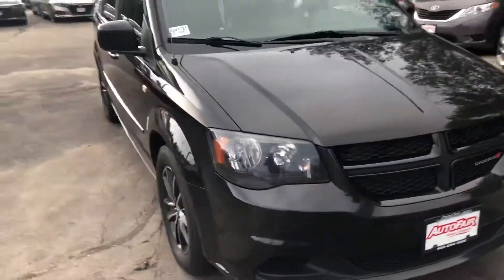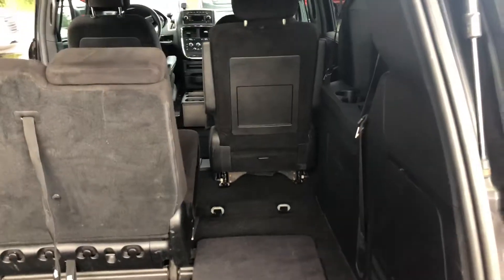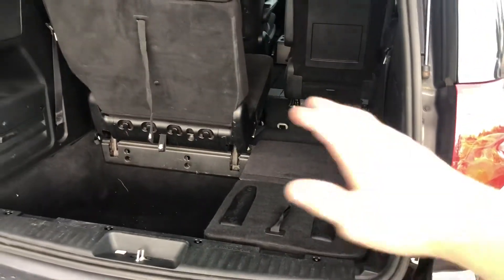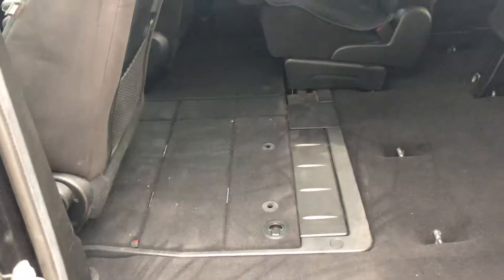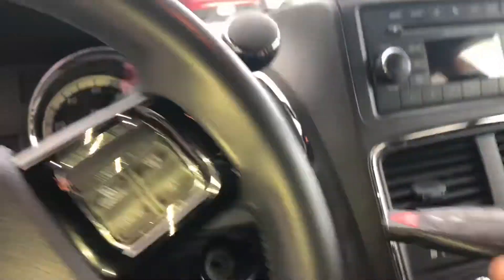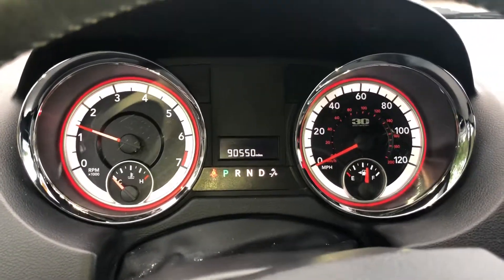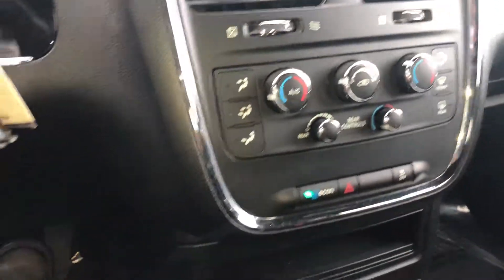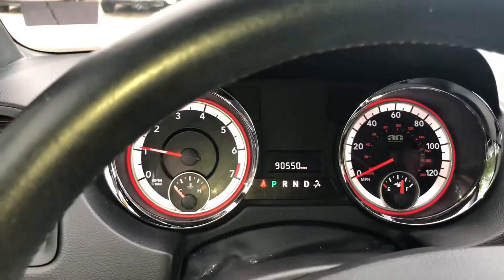Sandra here is your 2014 Dodge mini van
2014 Dodge